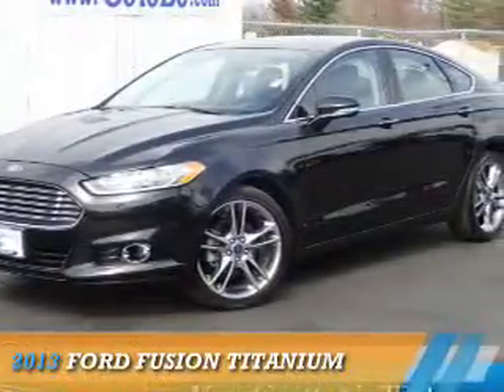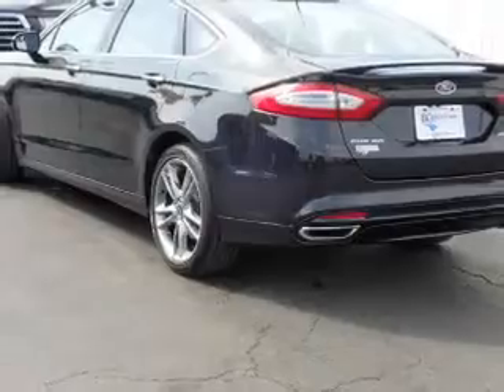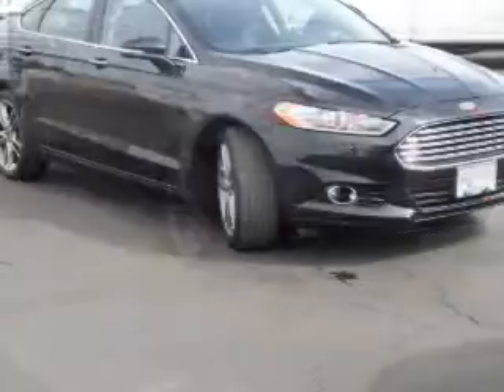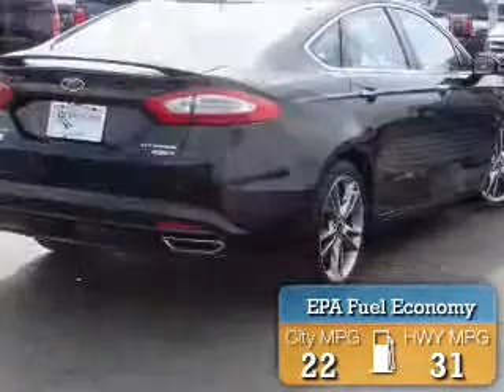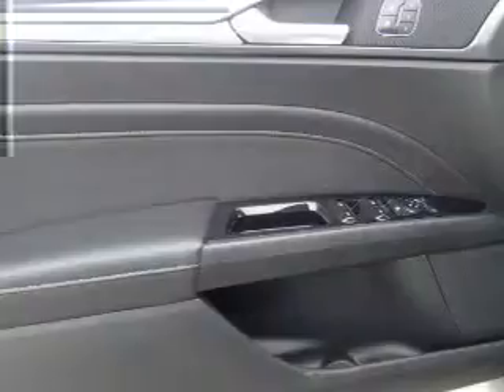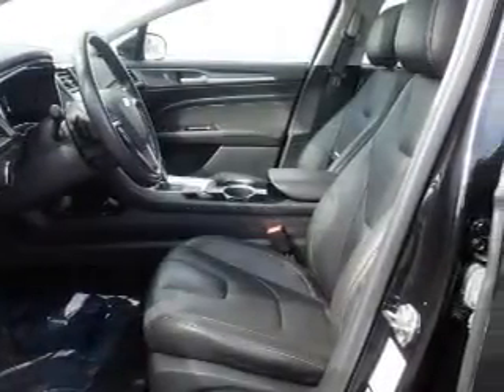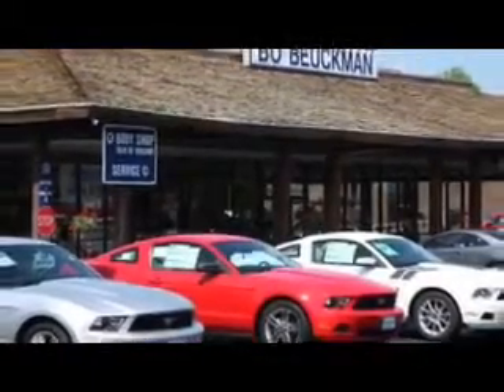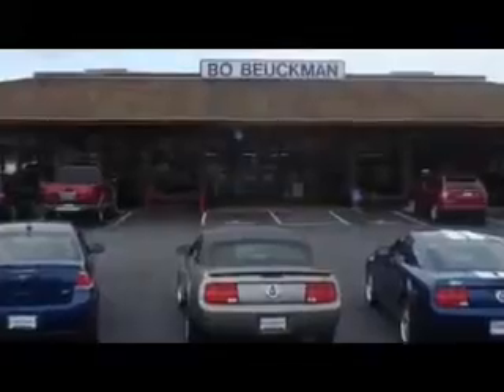2013 Ford Fusion 85227 - Ellisville MO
Year: 2013
Make: Ford
Model: Fusion
Trim: Titanium
Engine: 2.0 liter 4 Cylinder EcoBoostcylinder AWD
Transmission: Automatic
Color: Black
Mileage: 37296
Address:
15675 Manchester Road
Ellisville, MO 63011
VIN:3FA6P0D99DR321920